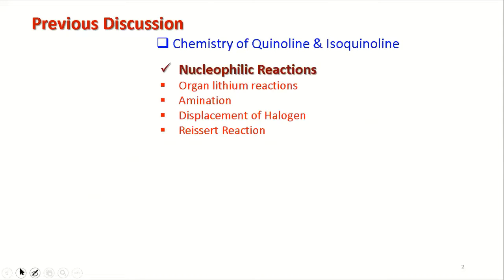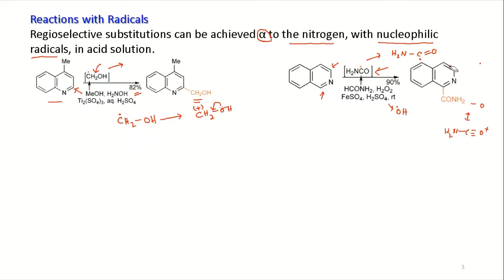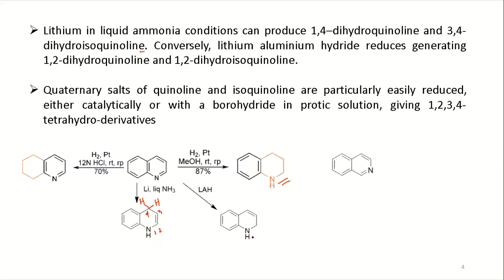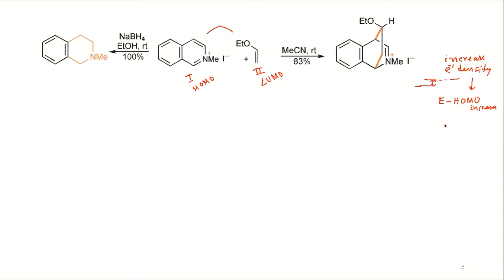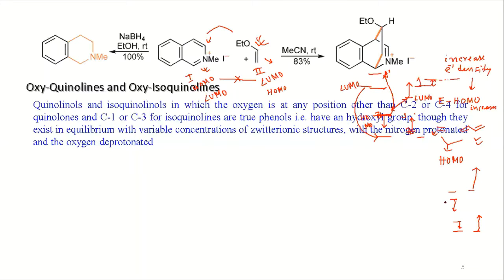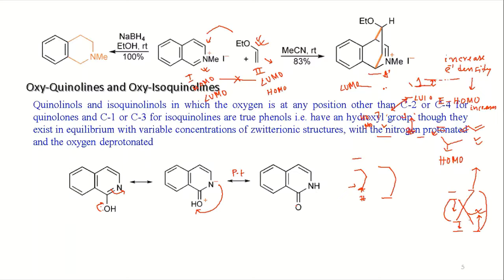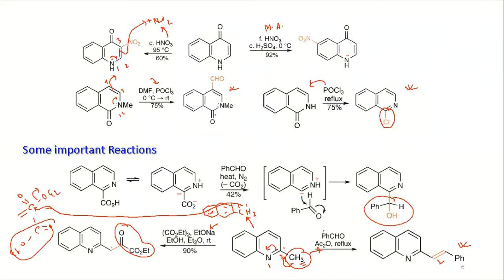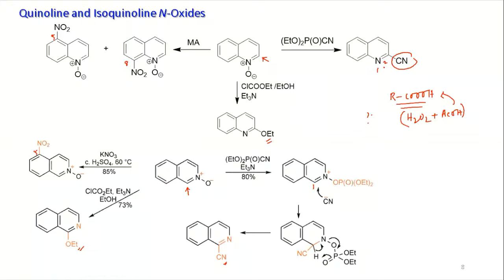Heterocyclic Chemistry-11: MSC 302 Lecture 11 S Gazi